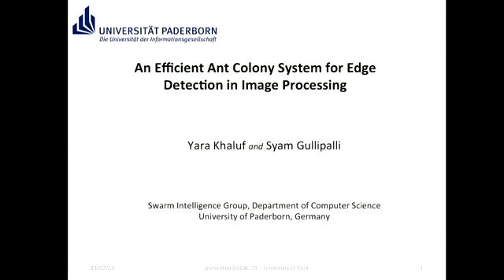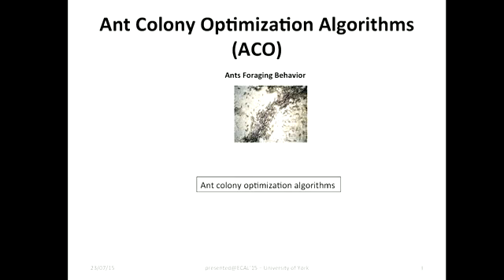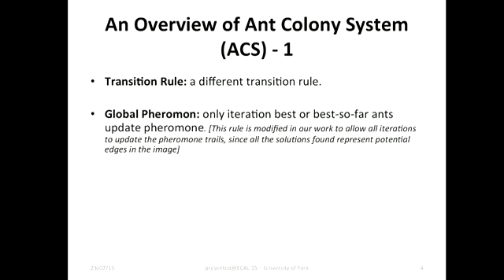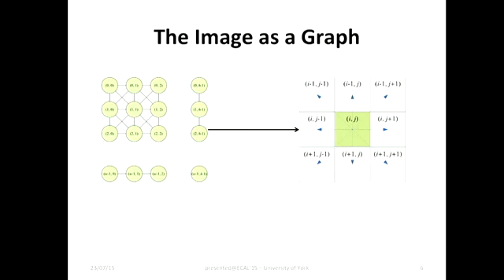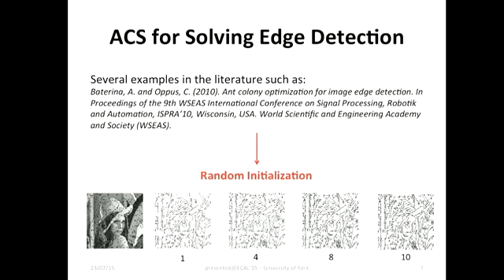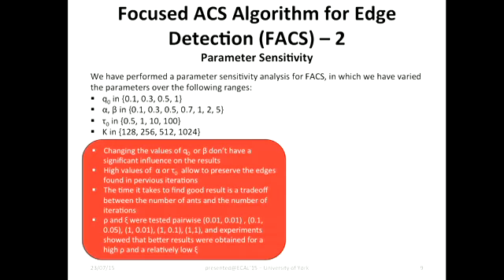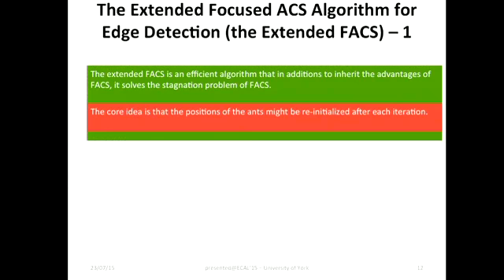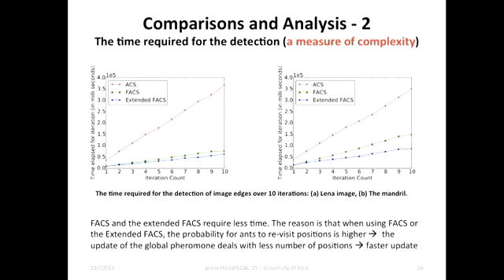paper 88: An Efficient Ant Colony System for Edge Detection in Image Processing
by Yara Khaluf and Syam Gullipalli

Edge detection is a fundamental procedure in image processing, machine vision, and computer vision. Its application area ranges from astronomy to medicine in which isolating the objects of interest in the image is of a significant importance. However, performing edge detection is a non-trivial task for which a large number of techniques have been proposed to solve it. This paper investigates the use of Ant Colony Optimization — a prominent set of optimization heuristics — to solve the edge detection problem. We propose two modified versions of the algorithm Ant Colony System (ACS) for an efficient and a noise-free edge detection.